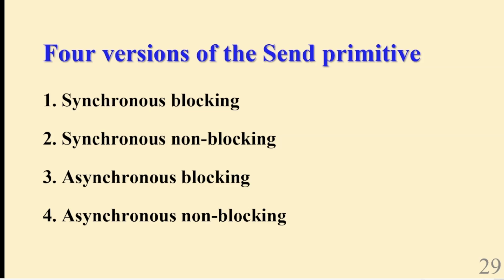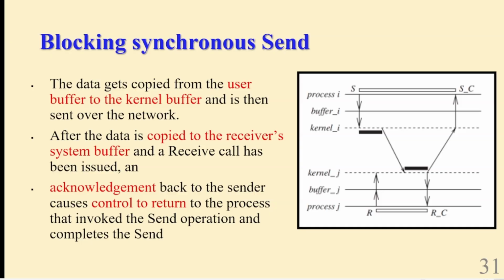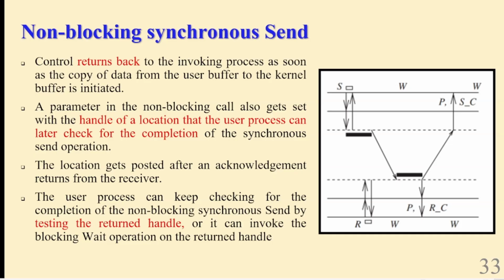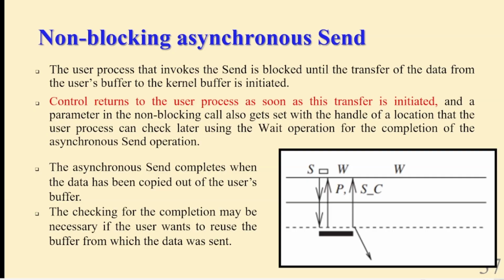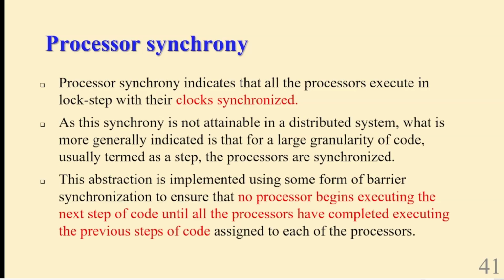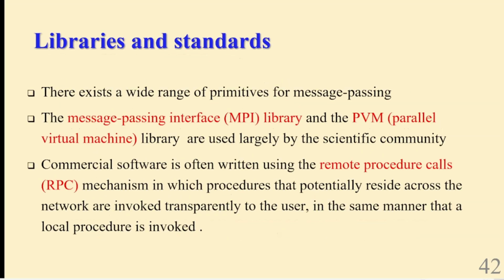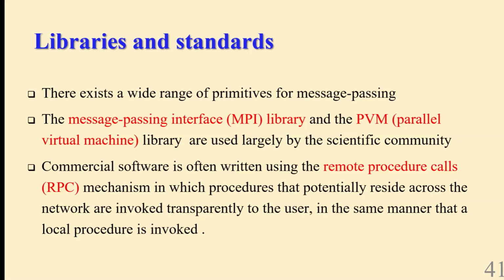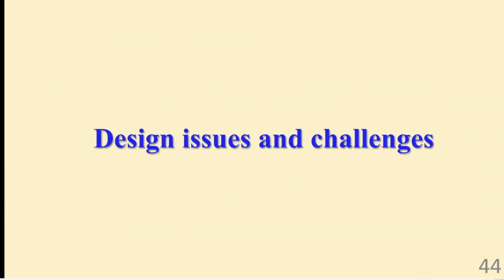Versions of send primitive | Distributed Computing | Module 1 (part 4) | KTU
This video contains Module 1 of Distributed Computing .
Topics included in this video are:
1. Four versions of send primitive
2. Comparison
3. Processor Synchrony
4. Libraries and standards